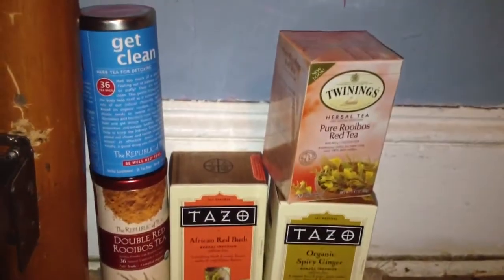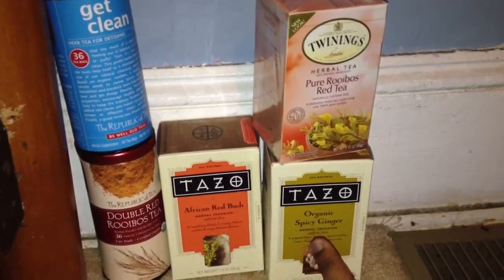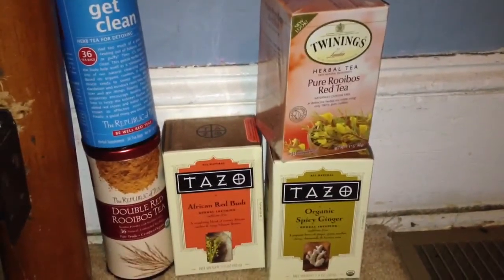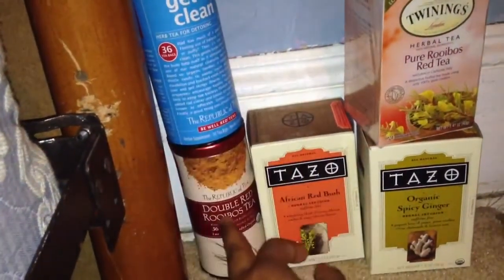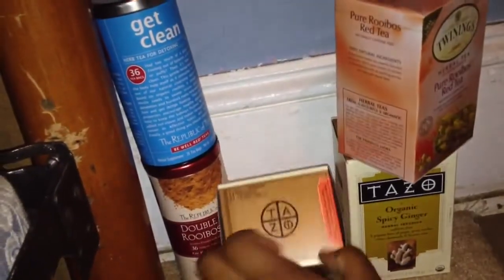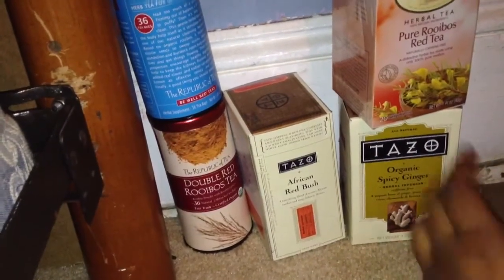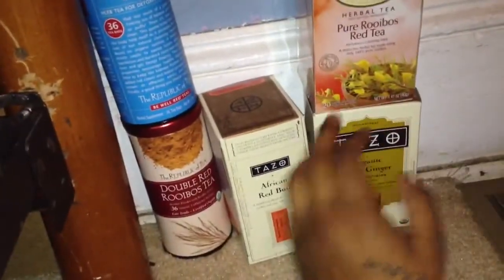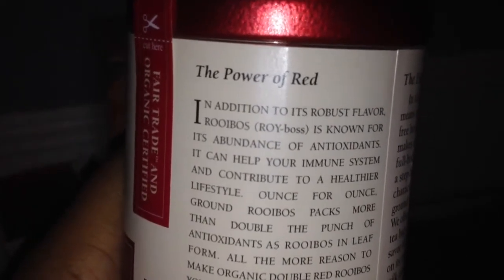Tea Time w/ The Hippie: Haul